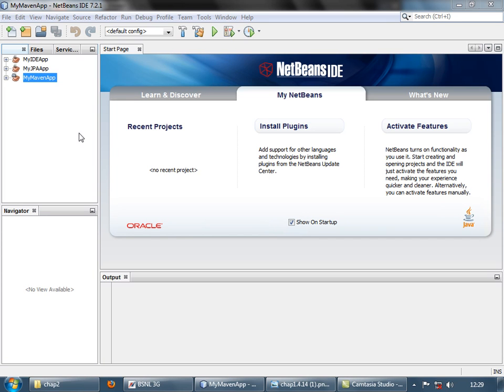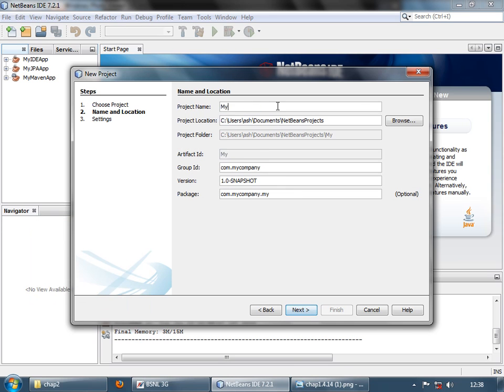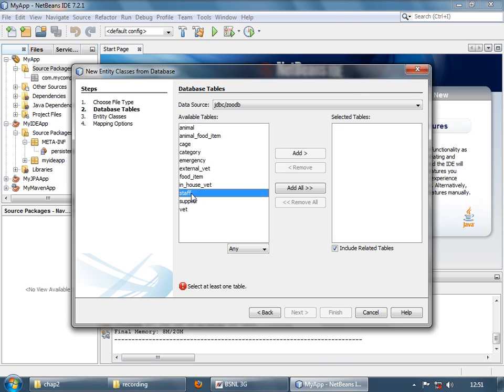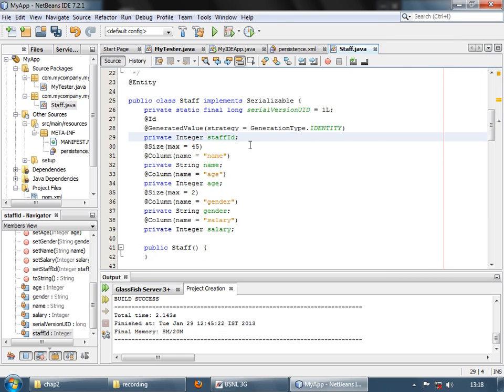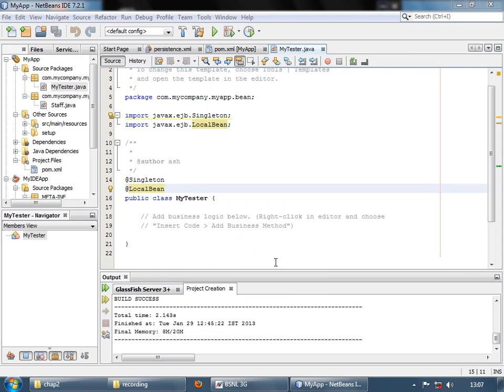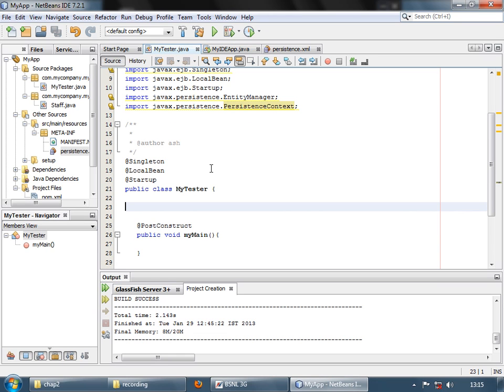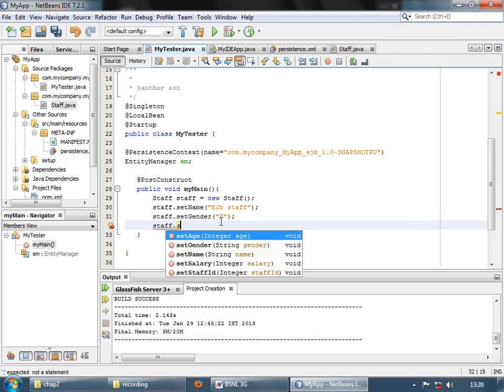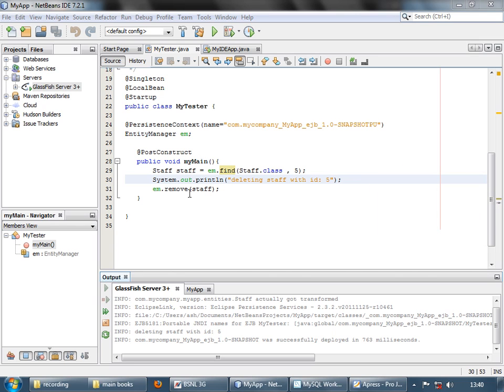chap4_Creating_your_first_Enterprise_JPA_application